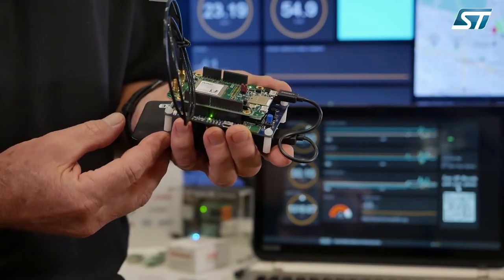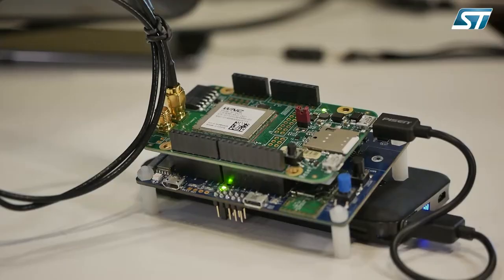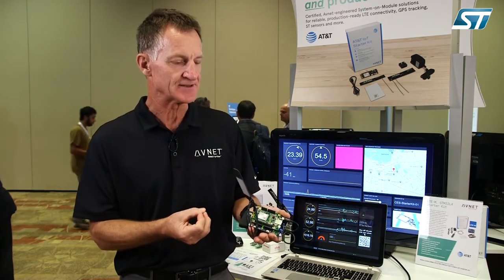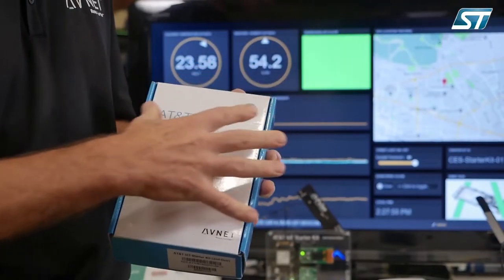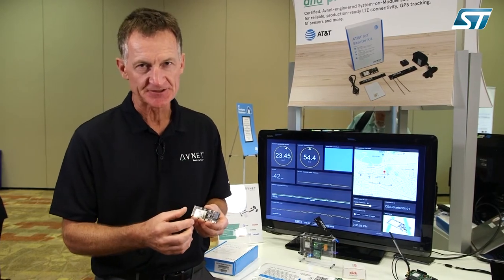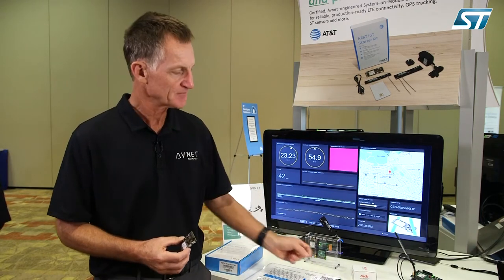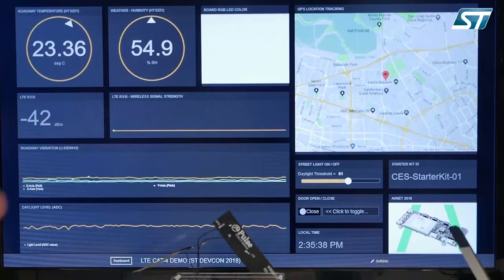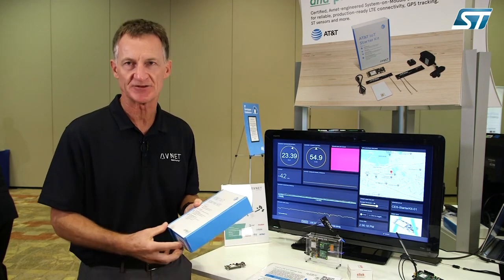ST DevCon 2018: IoT Starter Kits with Avnet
The B-L475E-IOT01A Discovery kit for IoT node allows users to develop applications with direct connection to cloud servers.

The Discovery kit enables a wide diversity of applications by exploiting low-power communication, multiway sensing and Arm® Cortex® -M4 core-based STM32L4 Series features.

The support for Arduino Uno V3 and PMOD connectivity provides unlimited expansion capabilities with a large choice of specialized add-on boards.